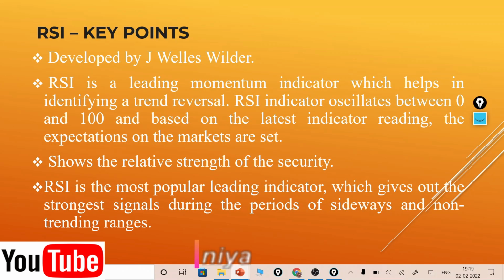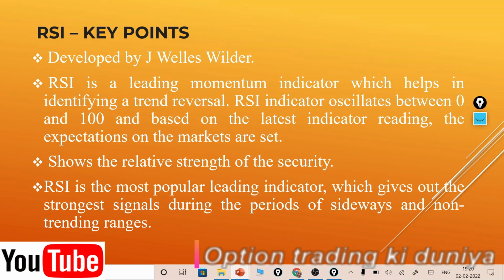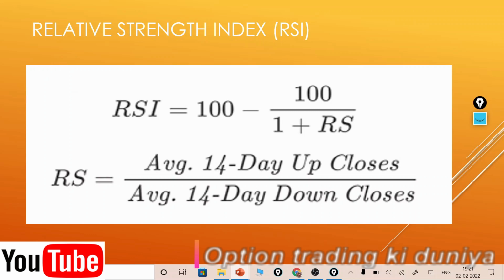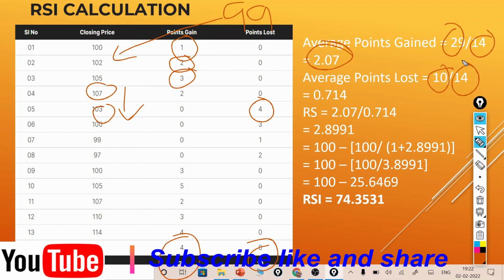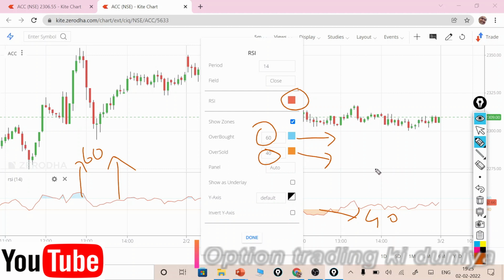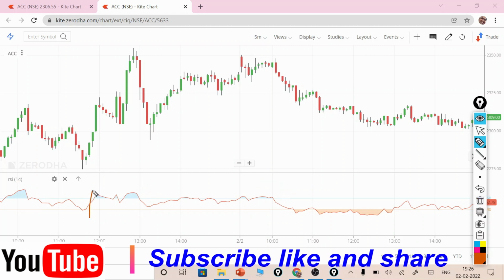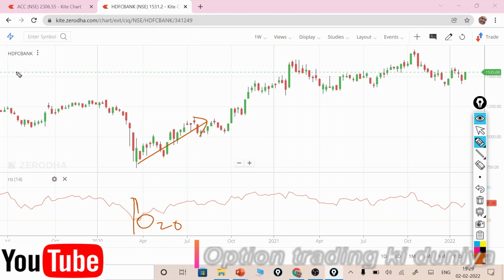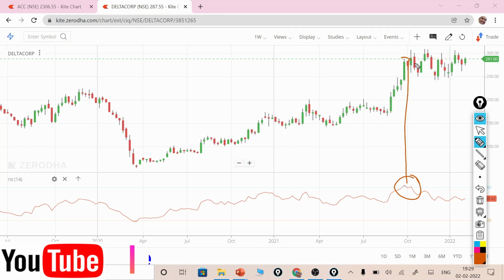RSI for Swing Trading | RSI Trading Strategy | पूरी जानकारी RSI Explained | RSI for Intraday Trading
In this episode, i will focus my attention on RSI as a leading indicator. Traders can use RSI to trade during the intraday or short term trade to earn good profits. It is always used along with other indicators like pivot points and CPR range as a confirmation.
Areas on which I focus on include:
1. Technical Analysis
2. Value investing
3. Day trading strategies
4. Option live trading
5. Penny stocks selection
1. nifty view
2. nifty option chain analysis
3. nifty view tomorrow
4. long term investment in stock market
7. corona vaccine
8. covid vaccine
9. share market crash
10. hero or zero strategy
11. hero or zero option strategy
14. stocks to buy for short term
15. swing trading strategies
16. free option trading training
17. stock market classes
18. free stock market classes
20. stock market news
21. share market news
22. stock market news today
23. stock market learning videos
24. why market crashed today
25. penny stocks
26. multibagger stocks
27. multibagger penny stocks
28. penny stocks list
29. debt free penny stocks
30. latest share market news
31. latest share market tips
32. latest share market tips in hindi
33. latest stock market news
34. stock market in hindi
35. swing trading strategies
36. intraday trading tips
37. share market portfolio
38. stock market classes
39. latest share recommendations
40. nifty weekly view
41. latest stock picks.
42 moneycontrol news
43. stock market today
44. stock market india
45. stock market basics
46. stock trading
47. share tips
48. share market basics for beginners
49. share trading for beginners
50. share market me paise kaise lagaye
51. how to make money in stock market
52. how to invest in stock market
53. best stock market youtube channel for beginners
54. best intraday trading youtube channel
55.  best share market youtube channel for beginners
56. best youtube channel for wealth management for beginners
57. best youtube channel on long term investment
58. personal finance
59. top youtube channel on stock market
60. best youtube videos on personal finance
61. dmat account kaise khole
62. dmat account in hindi
63. nifty view